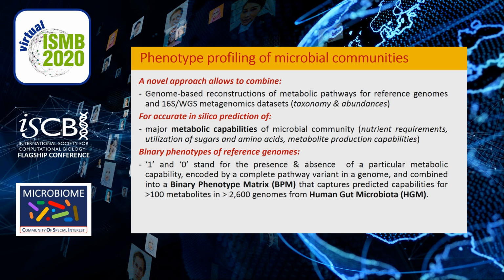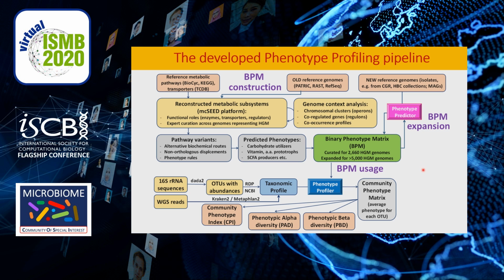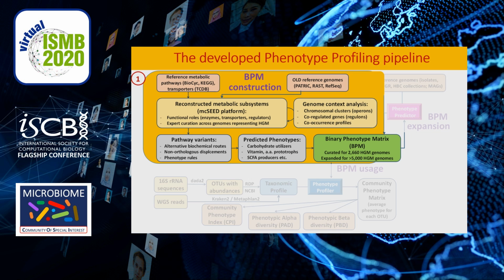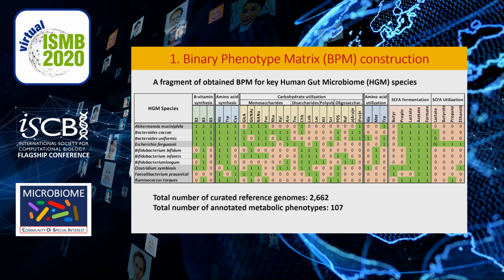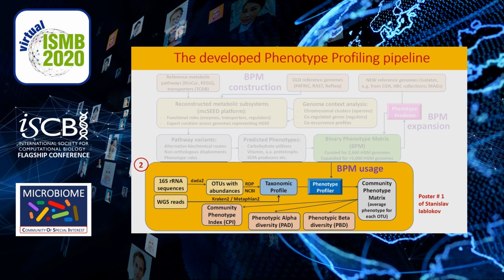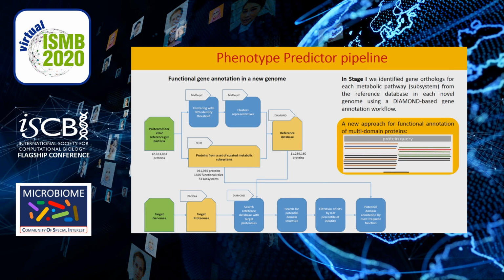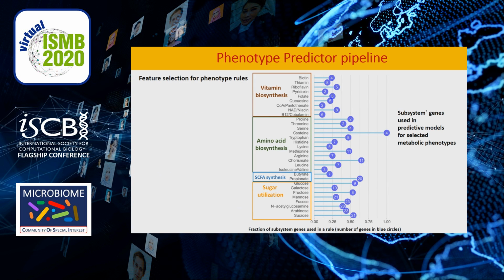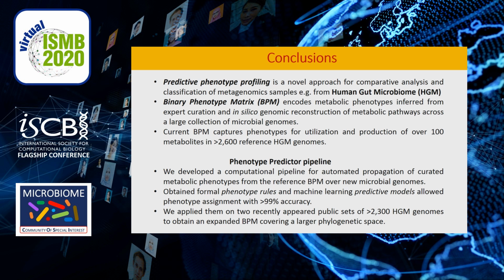Genomic inference of metabolic capabilities... - Dmitry Rodionov - MICROBIOME - ISMB 2020 Posters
Genomic inference of metabolic capabilities for human gut bacteria - Dmitry Rodionov - MICROBIOME - ISMB 2020 Posters